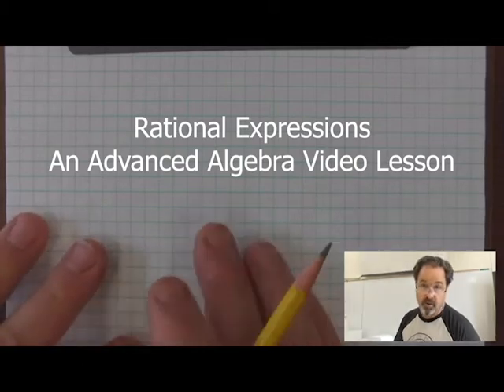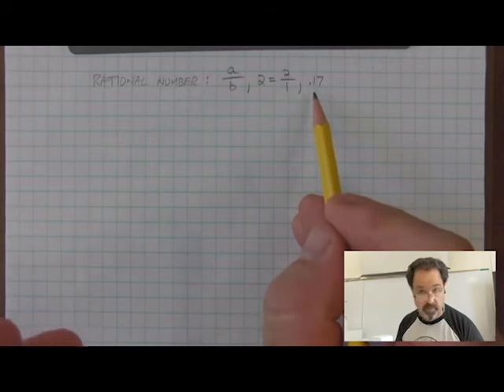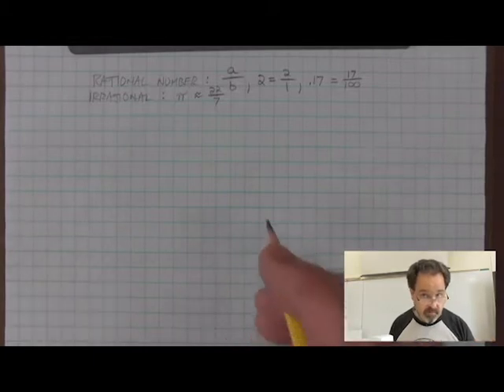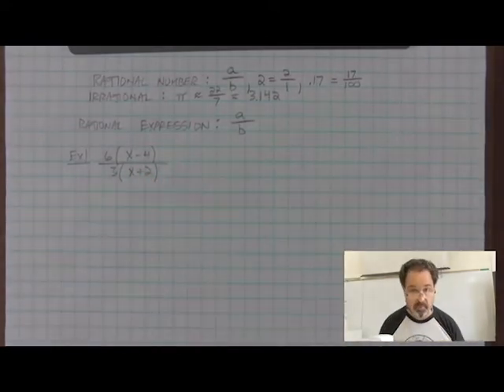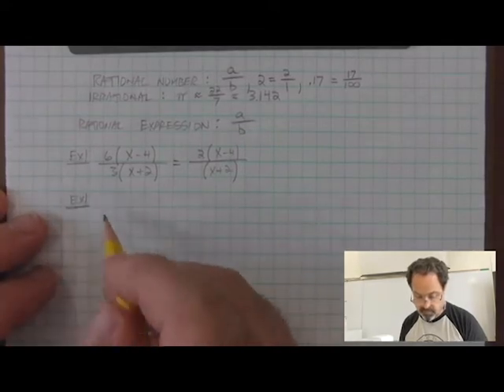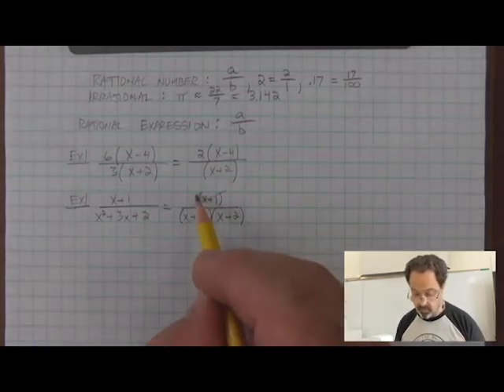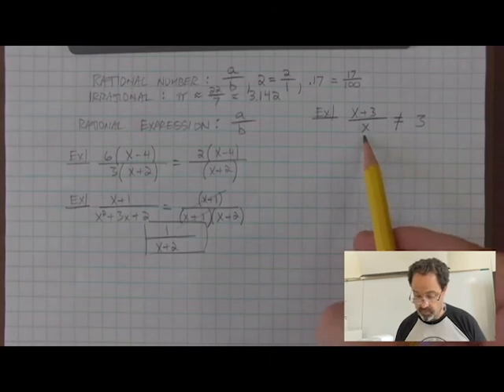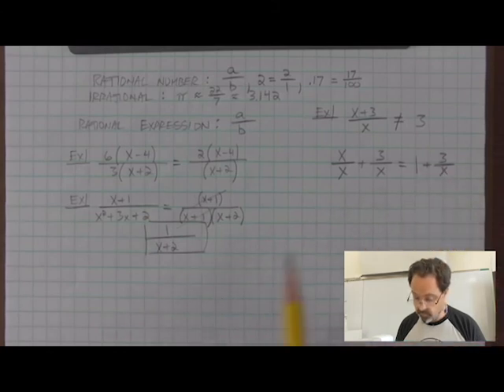VLSos Rational Expressions